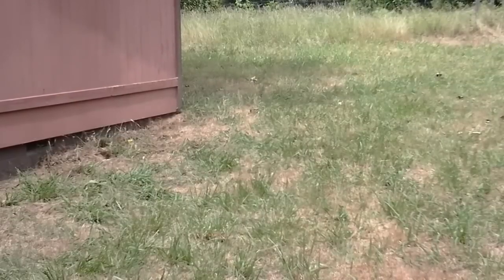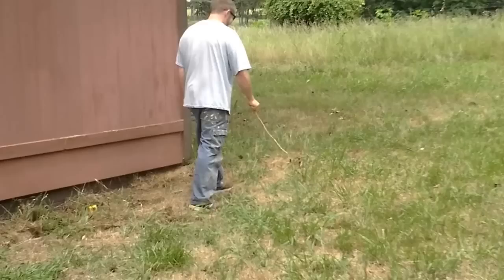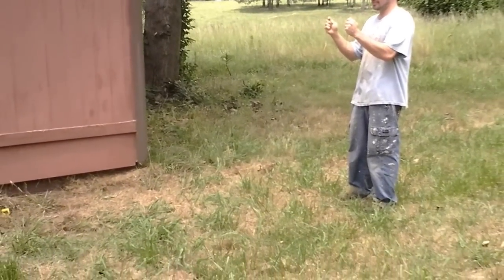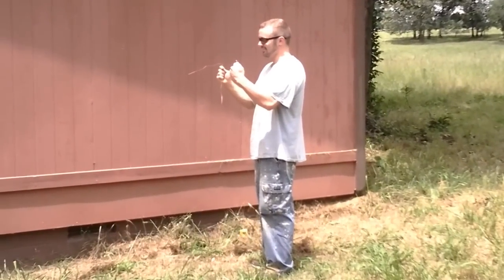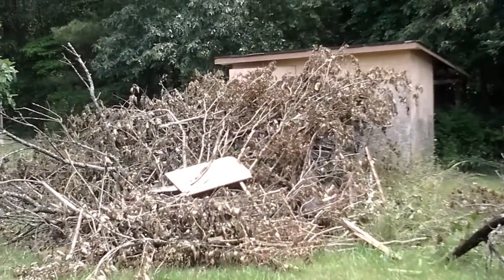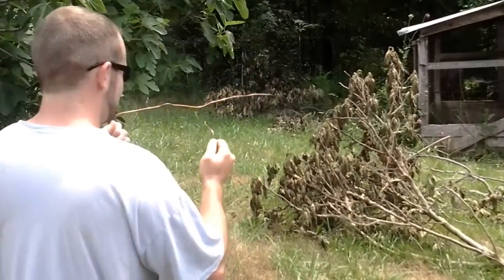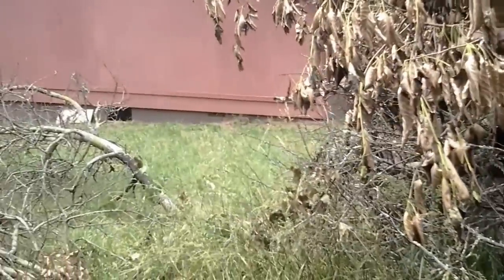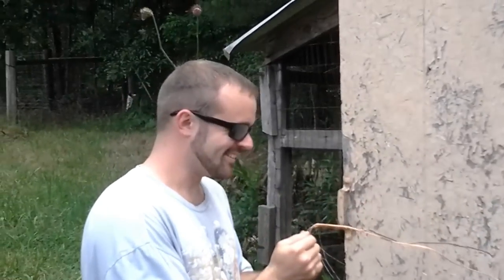Looking for wire at Holcomb.mp4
Ever Heard of Dowsing for anything?
dows·ing
noun /ˈdouziNG/

A technique for searching for underground water, minerals, or anything invisible, by observing the motion of a pointer (traditionally a forked stick, now often paired bent wires) or the changes in direction of a pendulum, supposedly in response to unseen influences.

So Does it work? Watch the video.